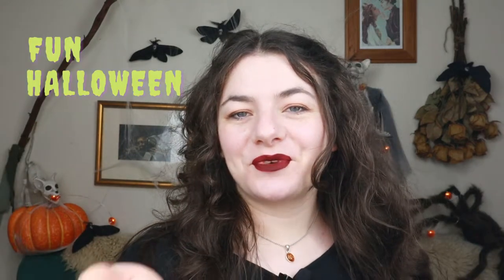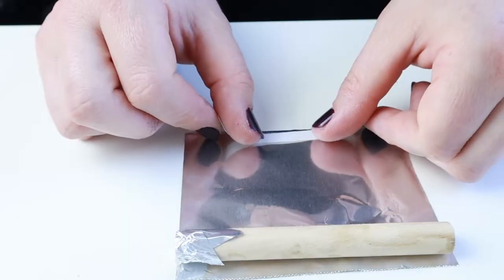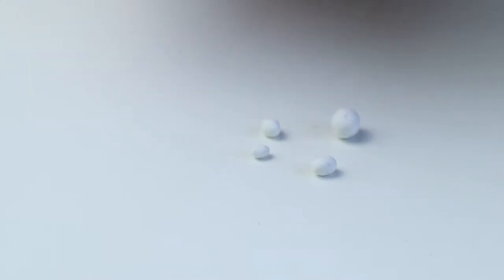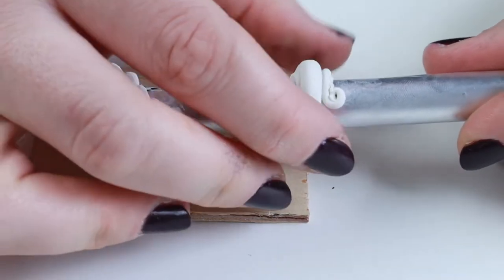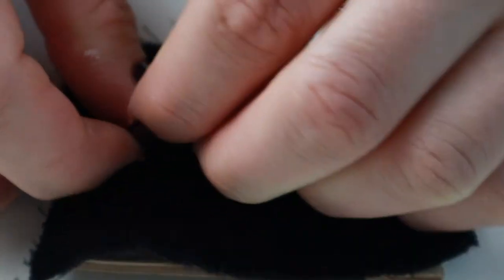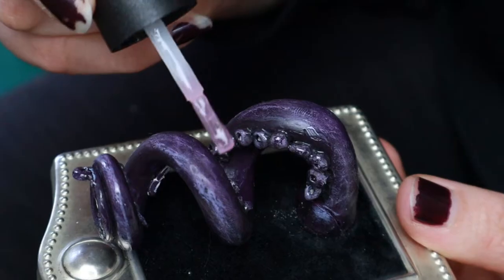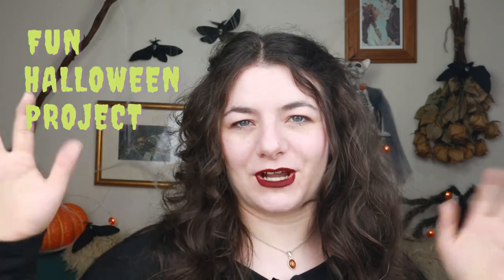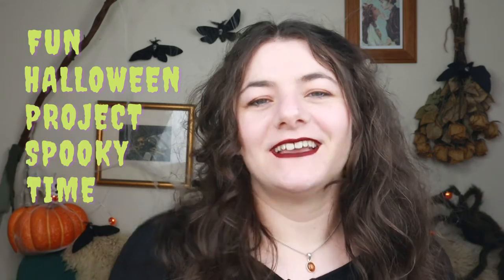Tentacle Candle Holder | Fun Halloween Project Spooky Time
We're breaking out the sculpey again and making another spooky candle holder!

You will need:
- Sculpey
- A short screw
- A small frame and a frame backing or wood cut to fit
- Paint
- A candle (I used a small 1.5cm diameter candle but an LED one is better suited to this design)
- Optional: nail polish
- Dowel rod and foil (you could probably just use foil if you can get it stiff and realtively smooth)
- fabric
- fabric glue (I used Mod Podge)

*Please be careful with fire near this if you make one. I don't think it's suitable to have the flame directly on it. An LED candle would be a much safer option*